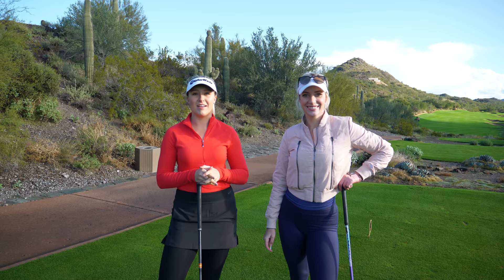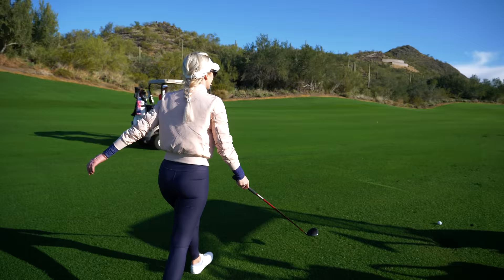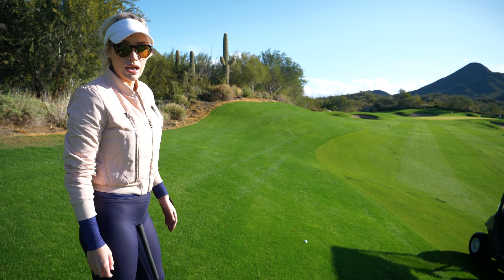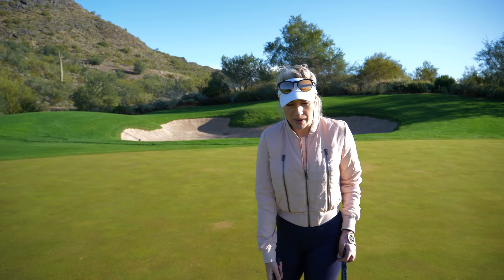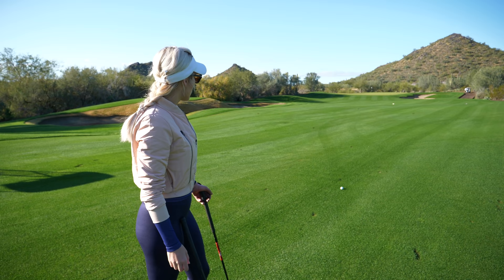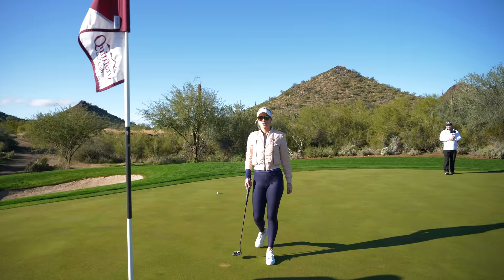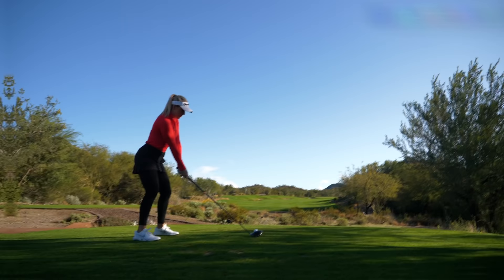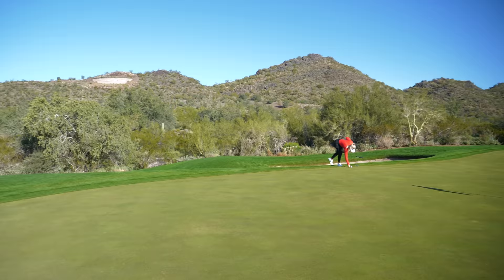2 WAYS TO PLAY THE SAME HOLE!/COURSE MANAGEMENT AT QUINTERO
Paige and Paris team up again at Quintero Golf Club in the good state of Arizona! This match will show you how the 2 of these ladies play and manage their shots around the golf course!

Paige's YouTube channel click below!
Follow Paige on Instagram!

Follow Paris on Instagram!

Mike and I started this journey in January of 2017. What started as a simple passion project to make fun golf videos of amazing courses has taken us to places we would never have imagined back then. Through the years we've been blessed to be able to meet so many great people and experience so many amazing courses. If there's anything you take away from our journey its this: do what you love and do it with conviction. The rest will take care of itself.

Thank you all who have supported us through this journey.

- Mike & Marko